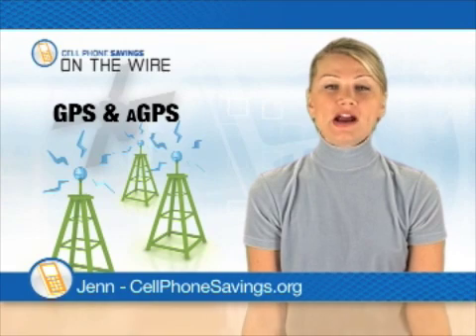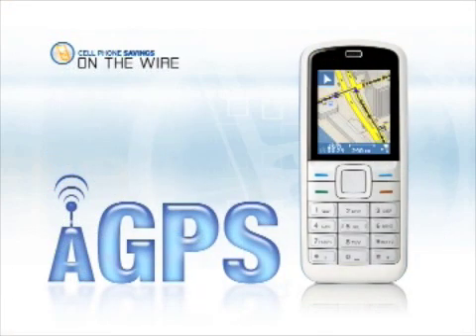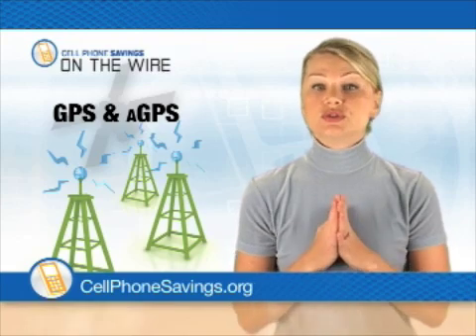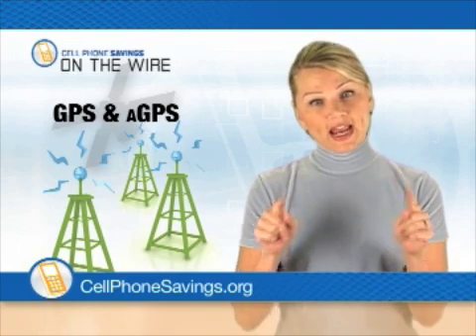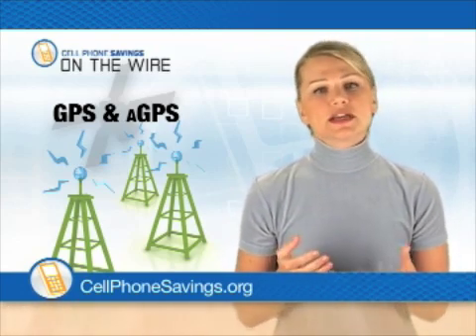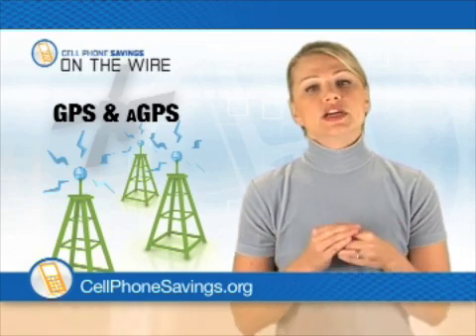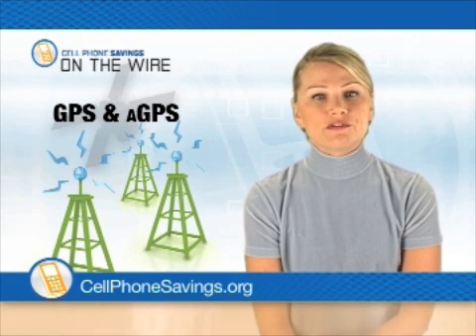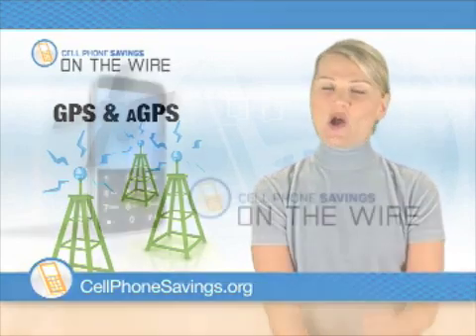On the Wire| GPS vs aGPS |Cellphonesavings.org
If you hate getting lost, youre in luck.  A new navigation system for mobile devices has recently been deployed.  Its called A-GPS, which is short for assisted global positioning system.  Mobile providers hopes to revolutionize navigational technology so that its both more convenient and more accurate for users.